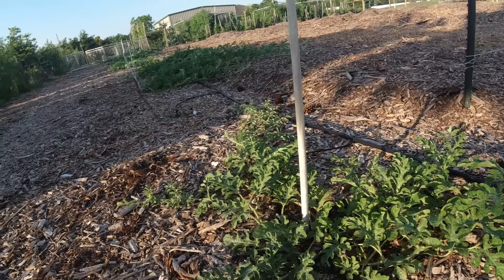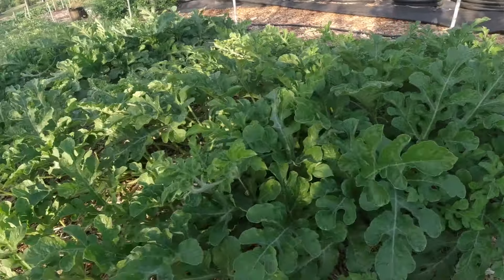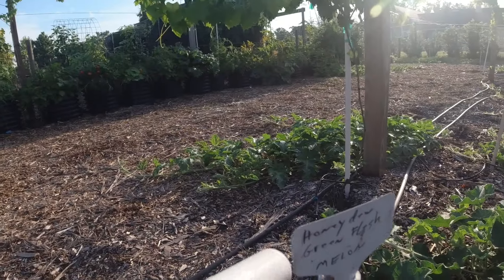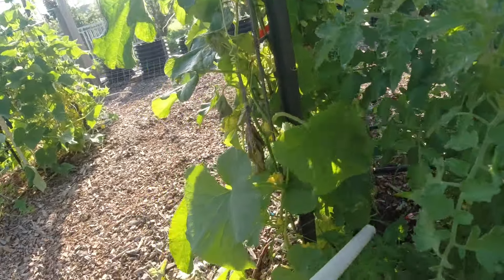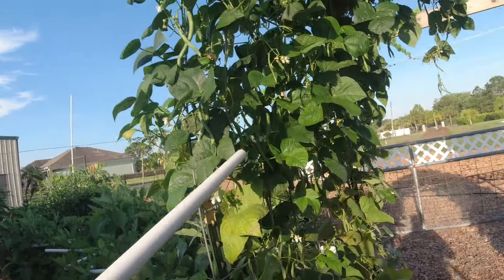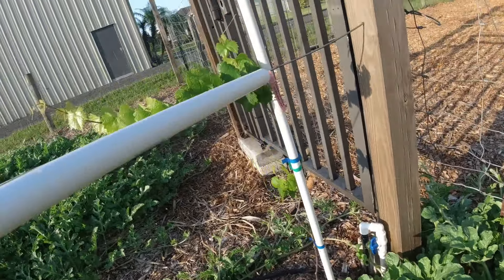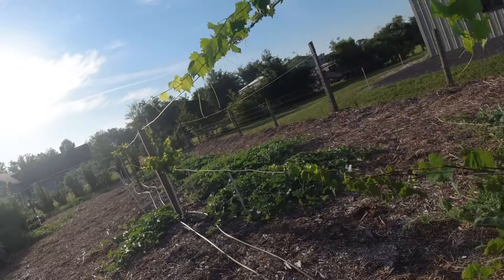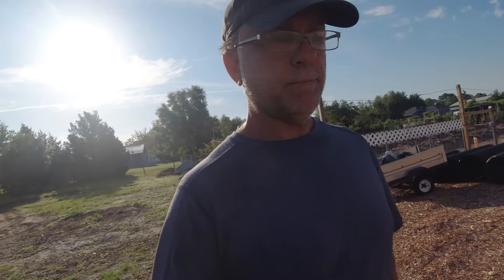Watermelon Garden Tour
checking out my Watermelons and giving a Watermelon Garden Tour 5/26/2021